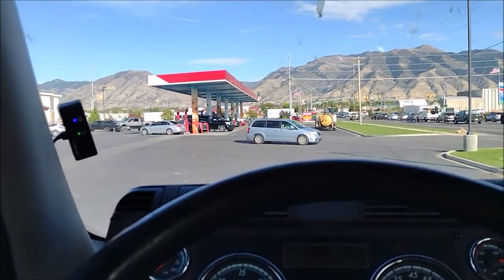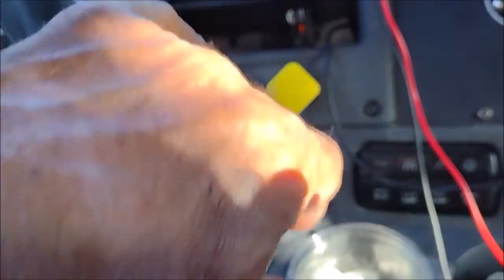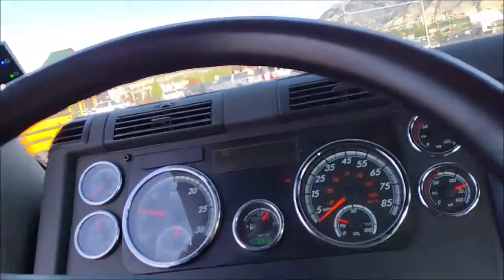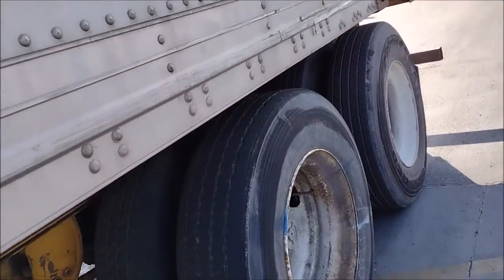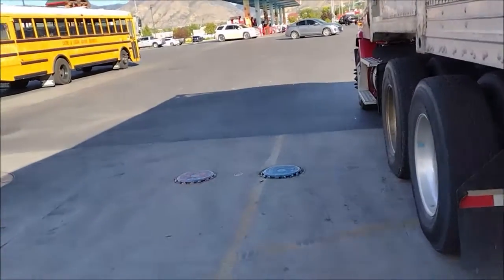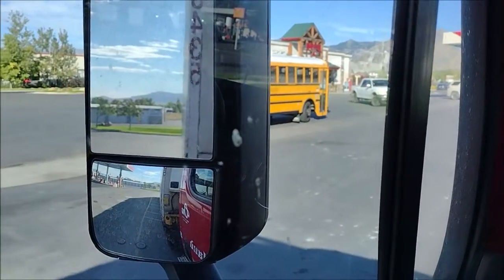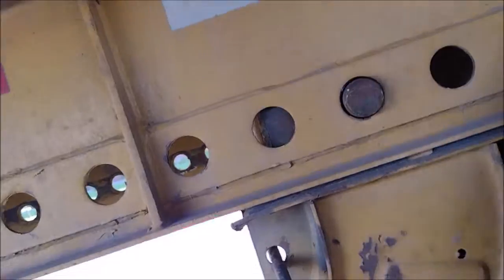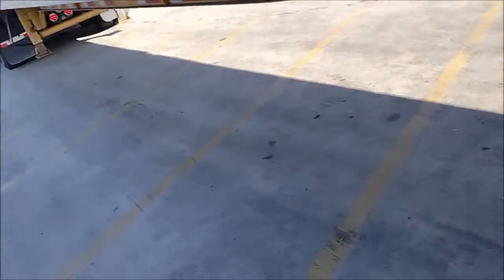Rocking the trailer to unlock the tandem pins (never hammer the pins). 2022-09-28 16:38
Rocking the trailer to unlock the tandem pins (never hammer the pins).